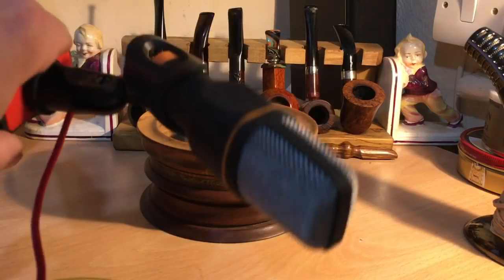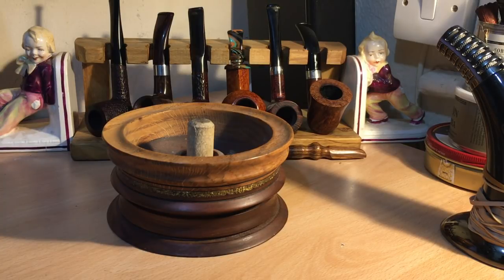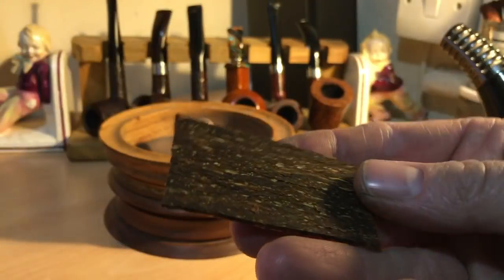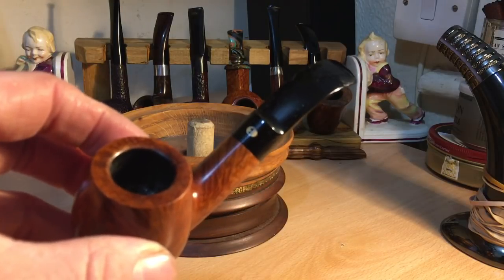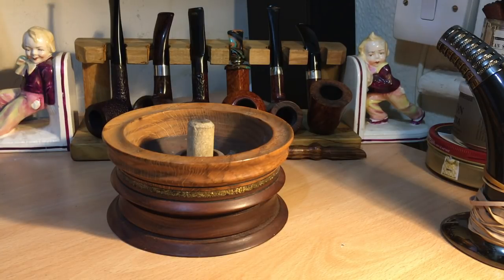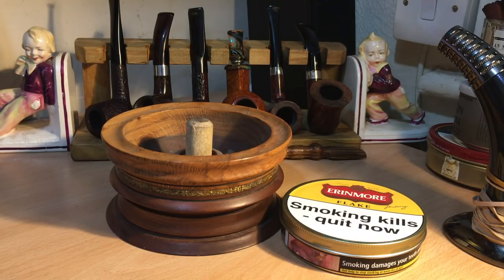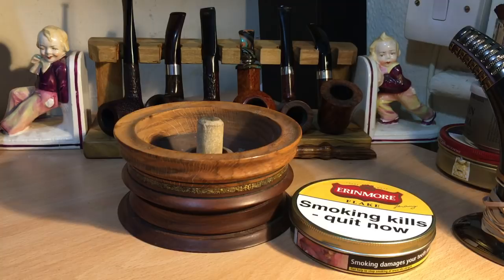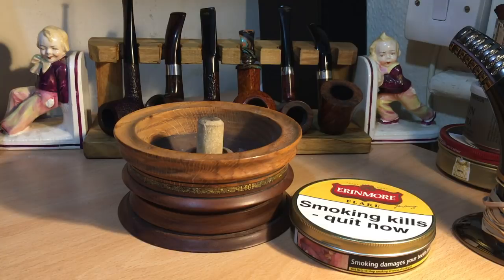1st impressions Erinmore Flake